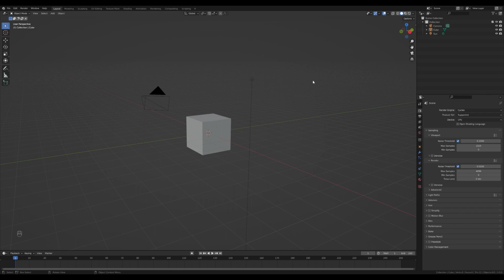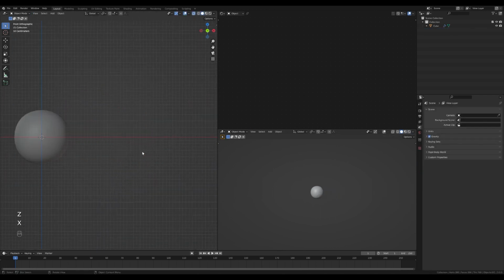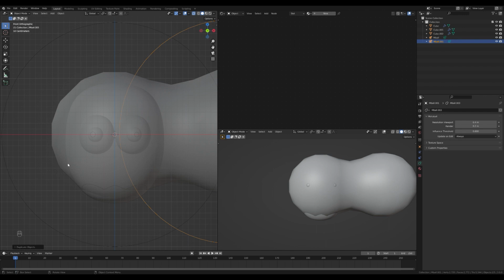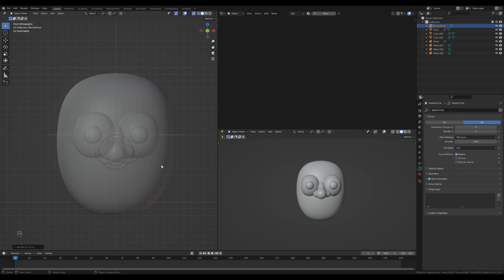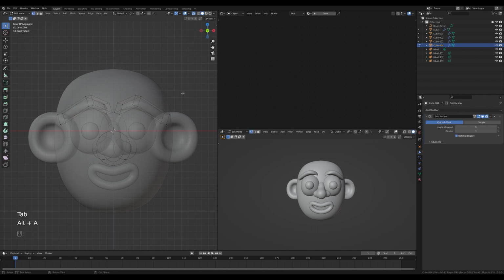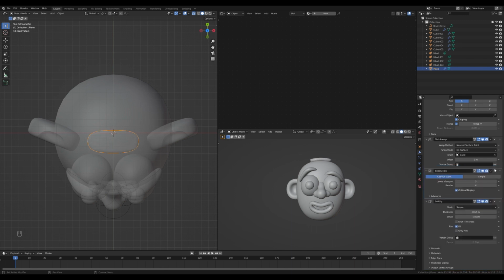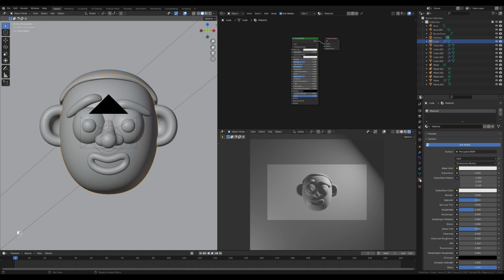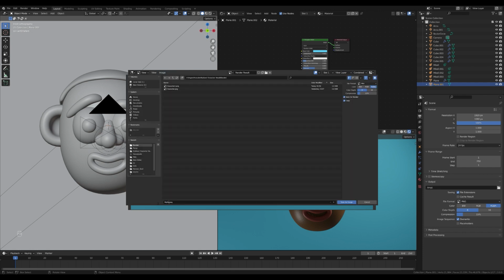Make Any Character in 3D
Make your own characters 3D!

Download the project file with multiple characters, materials, and accessories with lighting and camera all ready to go

00:00  - Intro
00:31 - Setup
00:55 - Head
03:22 - Eyes
05:04 - Nose
07:27 - Mouth
09:07 - Ears
09:58 - Brows
11:39 - Hair
14:18 - Camera
14:45 - Lighting
15:12 - Texture
17:40 - Render
18:17 - Show me your stuff!

Tag me on instagram @tannermilne_